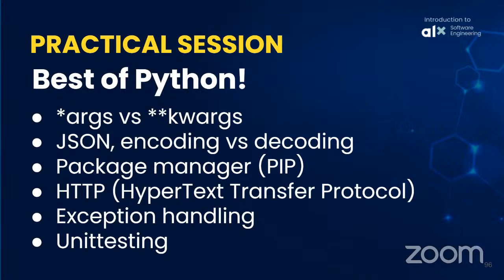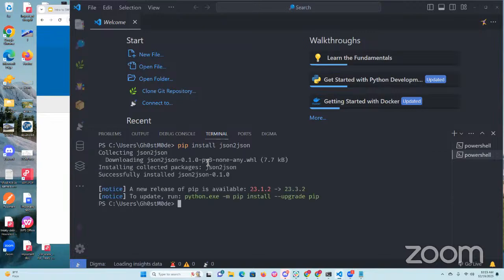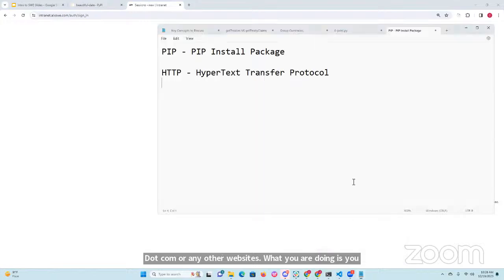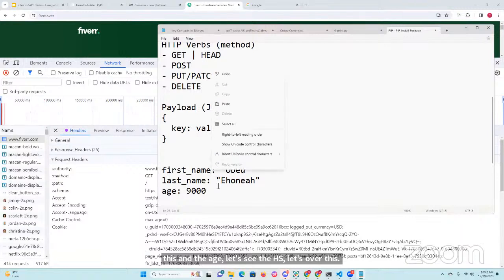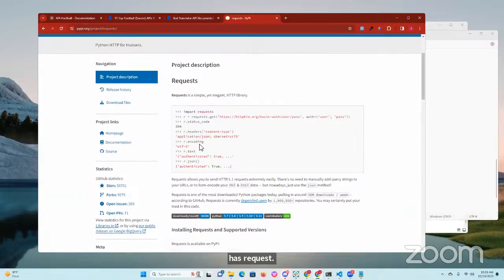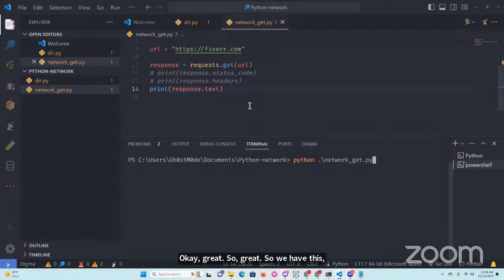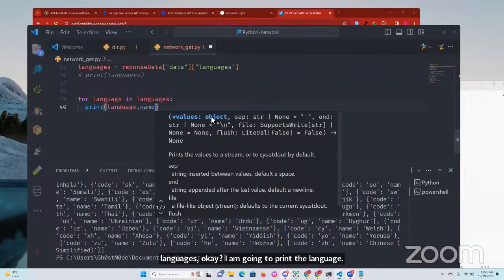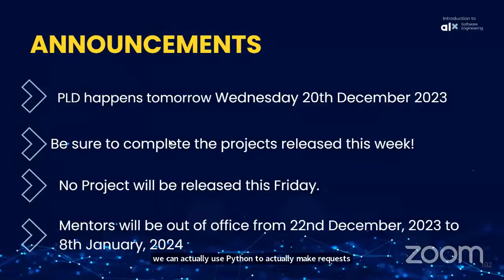Live Learning Session